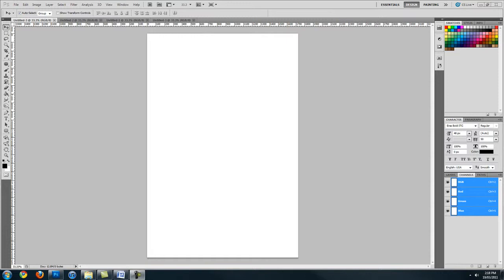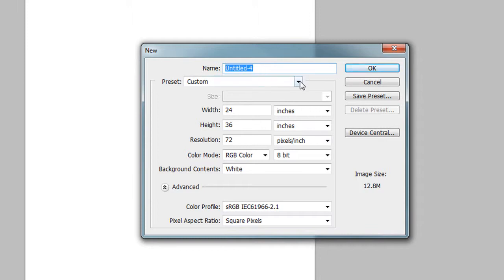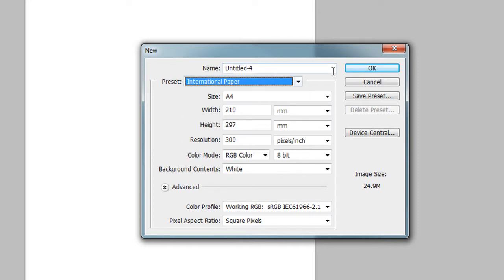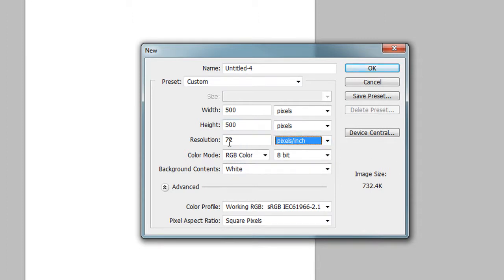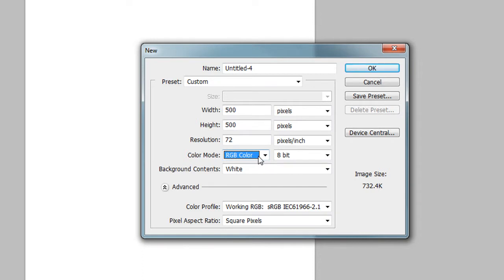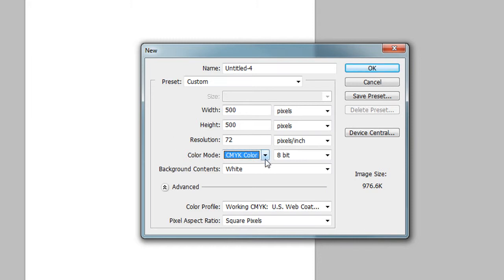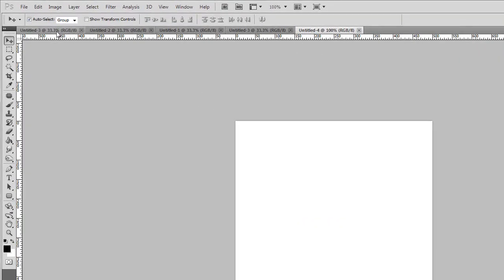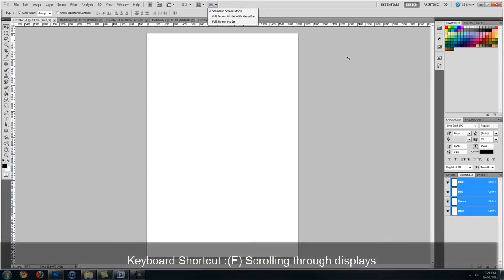Photoshop Tutorials Basic Series: Part 1 - Setting up your document.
Hi, in part 1 of the Photoshop basic series we will go over the following:

1. Changing display modes and manipulating the windows
2. Going through the channels and colour modes (RGB, CMYK)
3. Resolution (ppi and there uses)

In part 2 we will cover techniques and tools on saving documents properly with various settings for different needs.

Again if you have any comments, questions or requests please leave a comment of message me directly.

Thanks again!